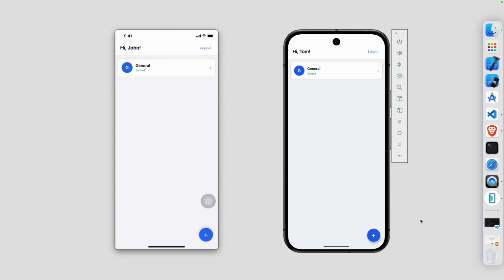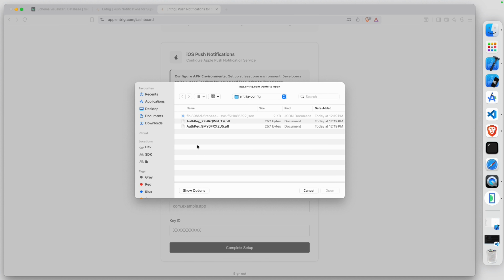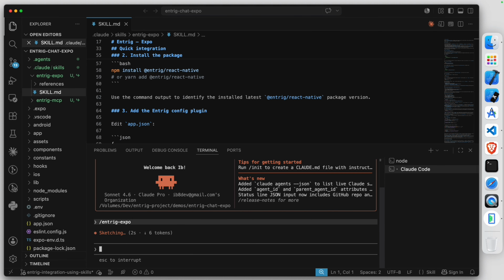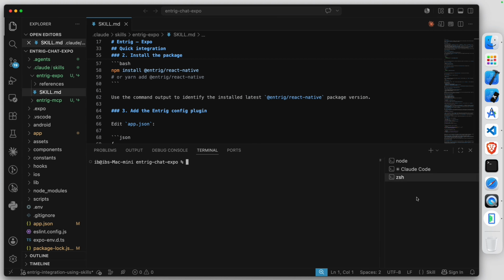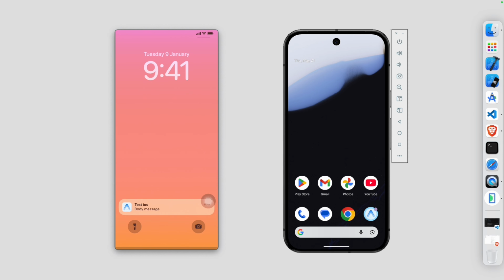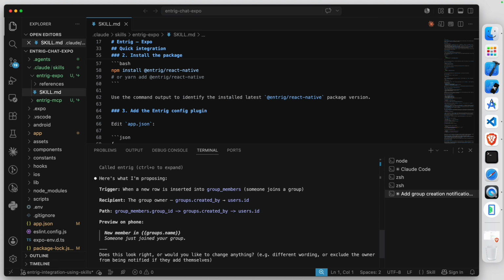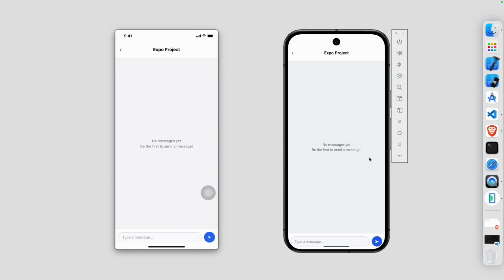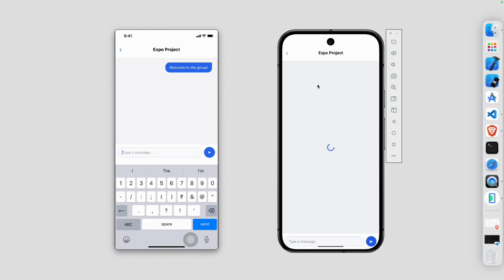Setup Push Notifications in Expo using Claude Code with Supabase and Entrig | Agent Skills | MCP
Learn how to add push notifications to your Expo & Supabase app the easy way, using Claude Code.

In this video, we use Entrig to add notifications to a group chat app. You will learn how to integrate the Entrig SDK and create notifications based on database events, all from Claude Code using Agent Skills and MCP Server.

We used simple, real use cases to show how Claude Code handles the entire setup. We fast-forwarded through a few places where the LLM was doing the work. For more complex use cases, you may need to guide the LLM with additional context.

## Timestamps

00:00 Intro
00:48 Supabase & FCM/APNs Setup
01:18 Adding Agent Skills
01:56 SDK Integration using Agent Skills
03:18 Sending Test Push to Android
03:50 Sending Test Push to ios
04:28 MCP server setup
04:53 Creating First Notification from Claude Code using MCP
05:42 Testing the first notification
06:14 Creating Second Notification from Claude Code using MCP
06:55 Testing the second notification